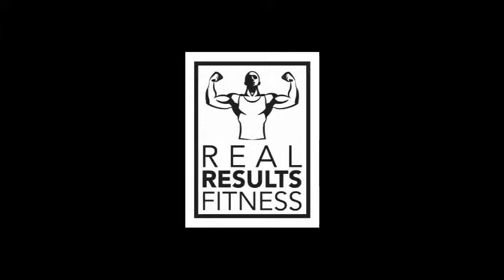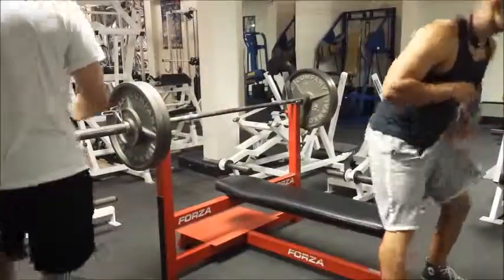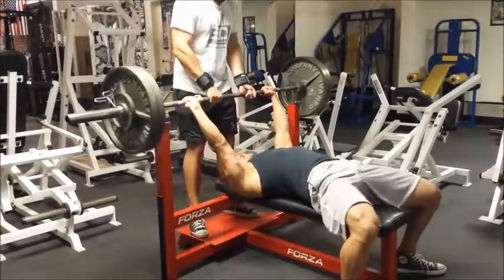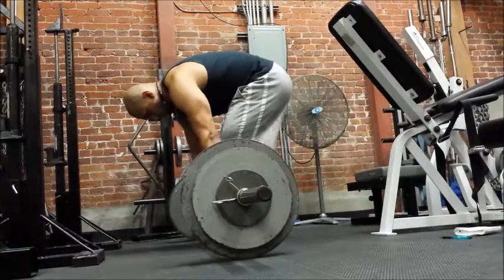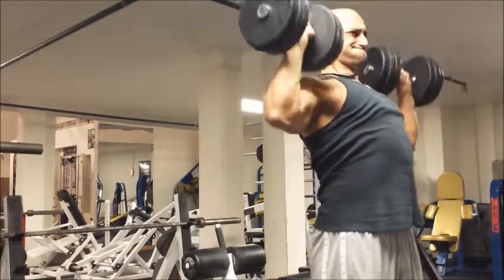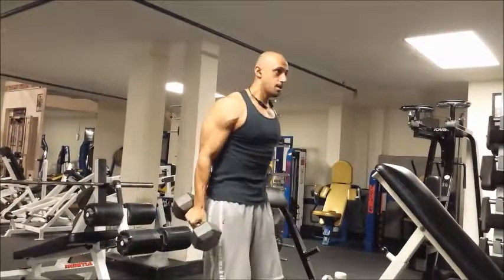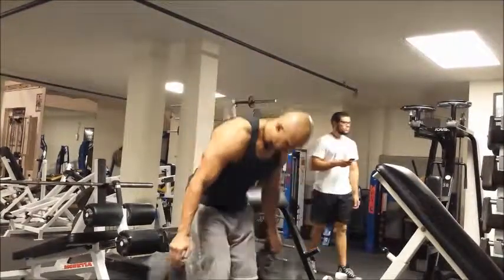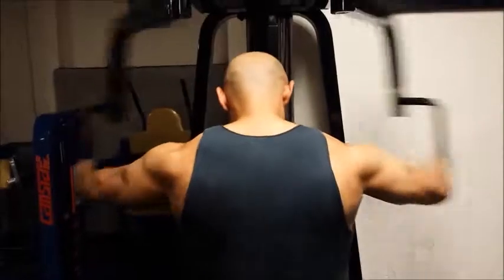Something Besides Squats and Deads